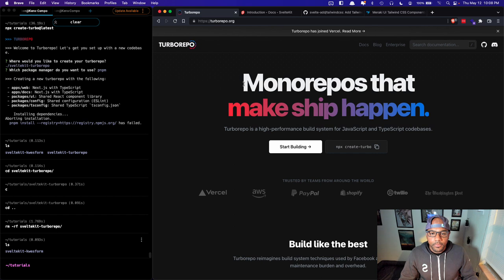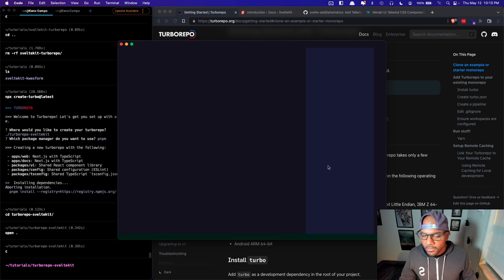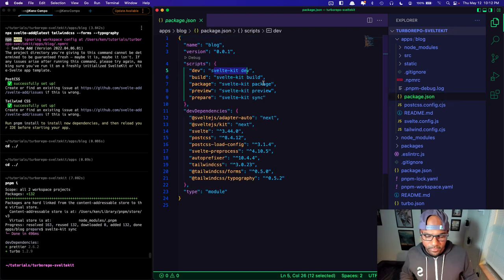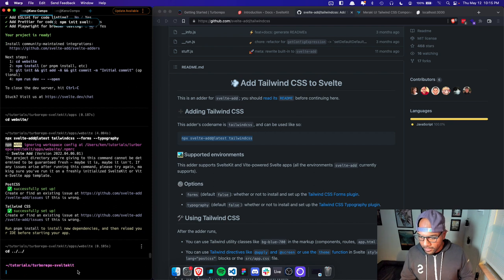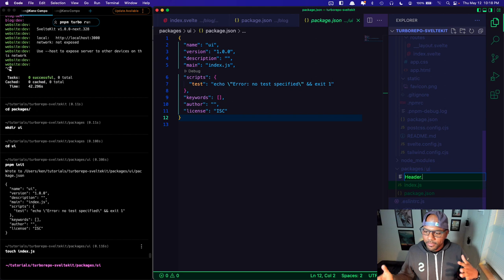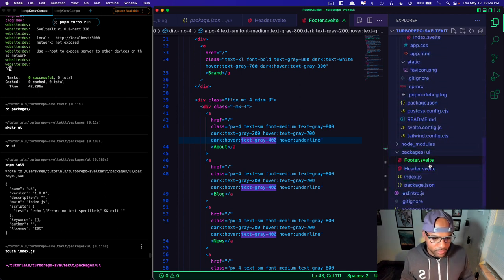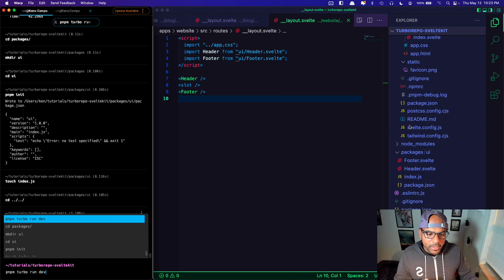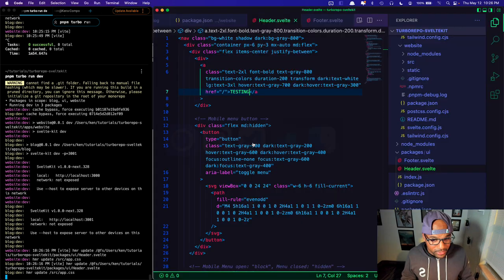SvelteKit Turborepo with a shared component library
Learn how to run multiple SvelteKit Apps that share a component library!